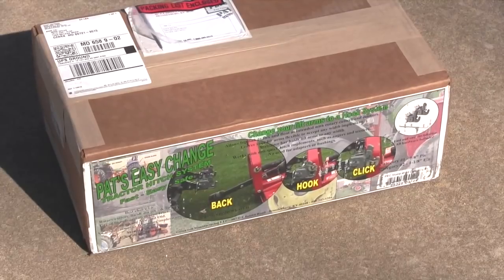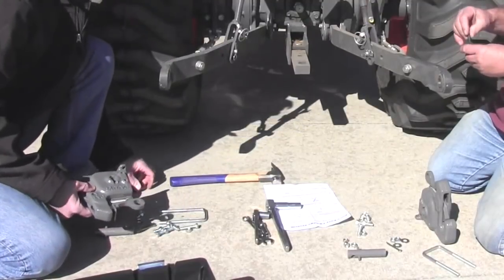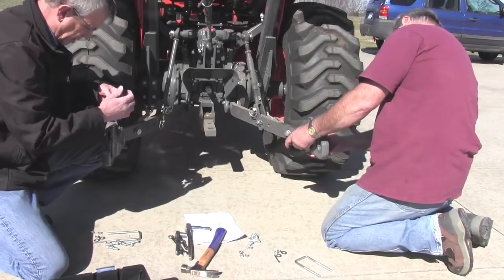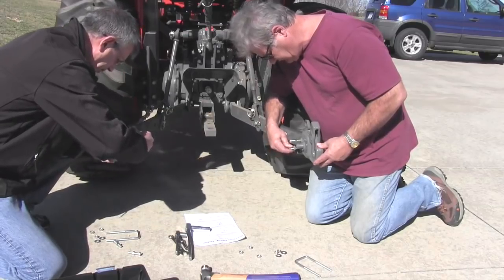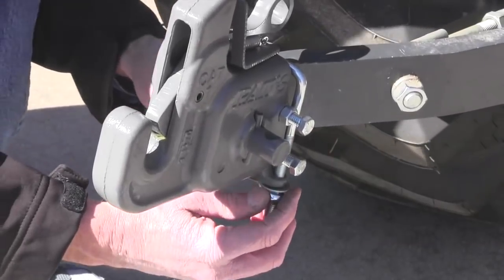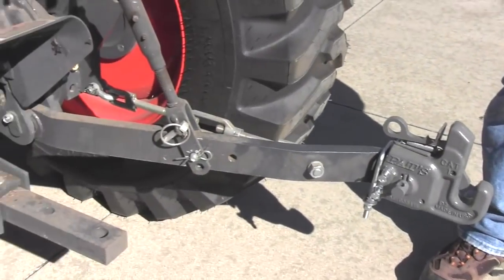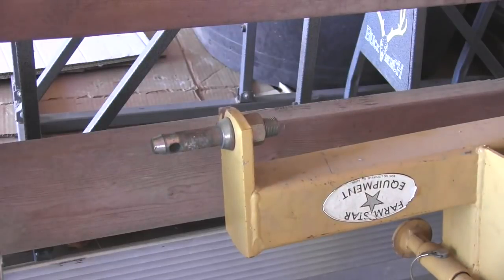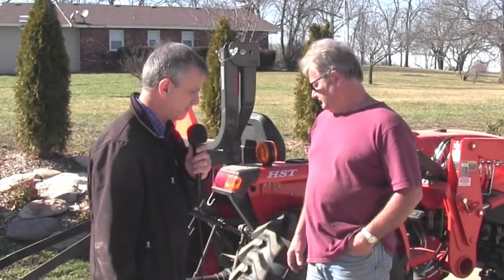Is Pat's Easy Change the Best Hook Up for 3 Point Implements?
One of the things everyone seems to hate about a tractor is the difficulty in attaching rear implements on the three point hitch.  Especially if you're new to tractors, getting everything perfectly lined up so the lower link arms go around the pins can be a frustrating and time consuming job.  So anytime someone comes up with an easier way to hook up an implement, I want to know more.

My neighbor, Chuck, bought a new tractor this spring and it didn't come with extendable lower link arms.  He was complaining about how hard it was to attach his brush hog and blade and so we decided to try a quick hitch.  We ordered it this summer and posted a video.  I just couldn't give it my wholehearted endorsement.  It worked great on his blade, but his brush hog was a little wider so the quick hitch wouldn't work on it at all without major modification.  It's now sitting in my barn.

After I posted that video, several people mentioned that Pat's Easy Change was a better way of hooking up implements.  A few weeks ago I contacted the company about doing an evaluation.  They're really nice people and they sent me a set a couple of weeks ago and we put them on neighbor Chuck's tractor this past Sunday.

Pat's Easy Change works great for quick hook up.  Chuck and I gave it two thumbs up.  It's based on the "eagle claw" design that you see on a lot of the bigger farming tractors.  It's basically open at the top so you get under the pins of the implement, then raise the three point and your lower link arms are connected.  A locking mechanism keeps the pins from jumping out of the cradle during field operation.  There's a stabilizer bar included that holds the tractor's lower link arms at the correct width while you're backing up that makes everything work really slick.

We installed the Pat's Easy Change on Chuck's tractor in under 15 minutes with me filming and a very limited amount of tools.  I had misgivings about how snugly they'd fit, but with the spacers, which are provided, the jam bolts, and a unique U-bolt design that holds everything in place, they're rock solid.  It's a very nice design and I think Chuck will be pleased with it.  I'm considering ordering a set for my tractor, even though I have extendable links.  This system is much quicker.  I have a slightly used quick hitch for sale.

The only complaint I have is, you still have to get off the tractor seat to connect the top link.  But, if you're hooking up a PTO driven implement, you'd have to get off to connect that, so it's really not a big deal.  Once you have the lower link arms attached, the top link connection is easy.

The folks that make Pat's Easy Change agreed that if I gave the product my approval that I could become a dealer for them and sell the system on my website.  I sure think it's a winner!  If you'd like to purchase what you see in the video, go to this You will need to know if you're tractor is category I, which has 7/8" lower link ball holes, category II, which has 1 1/16" lower link ball holes, or category III, which has 1 7/8" ball holes, before ordering.  Most tractors will be category I.

Why no company has offered tractors from the factory with an easy hookup like this is beyond me.  Every tractor need's Pat's Easy Change to make implement changes a breeze.